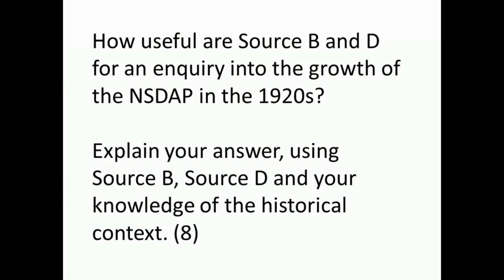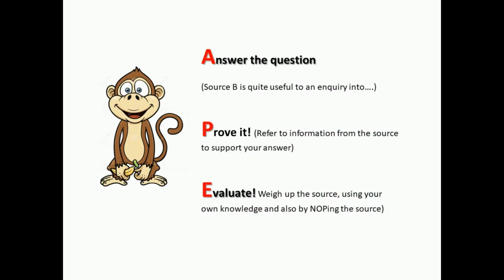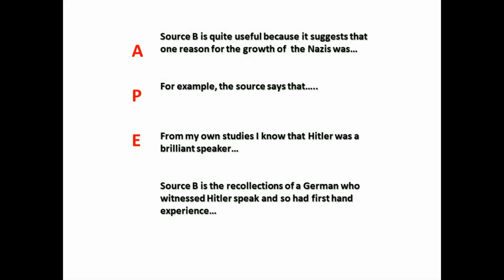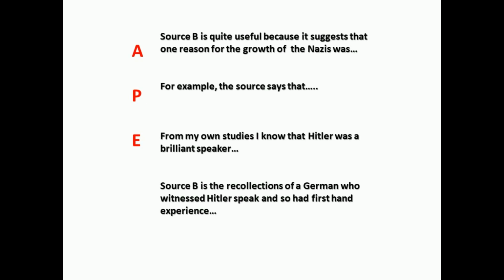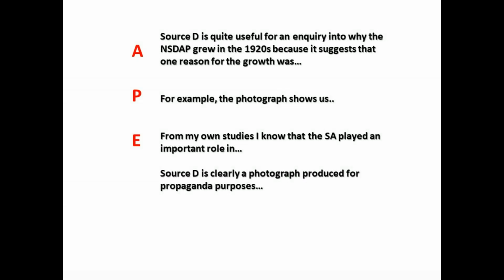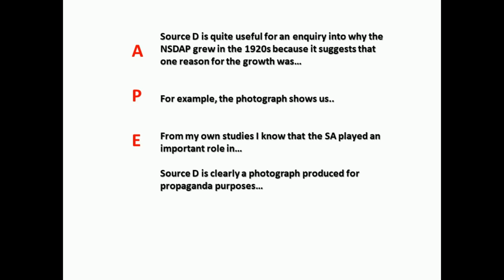Dexter Brough useful question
A 12 minute video with tips about how to answer 'useful' questions.